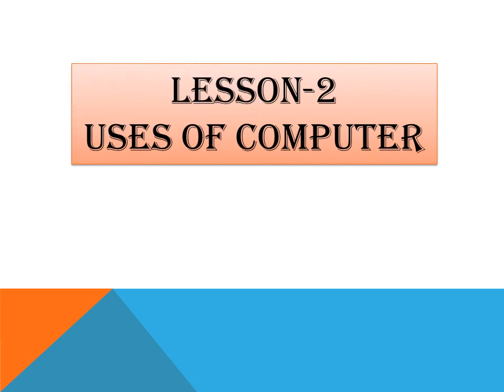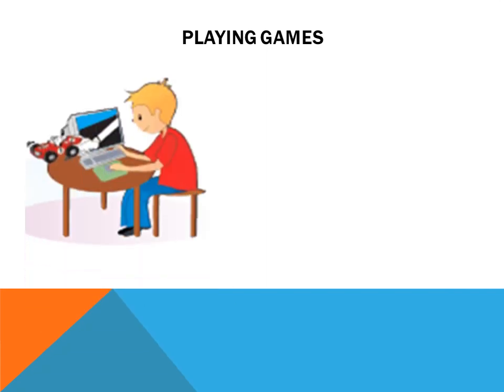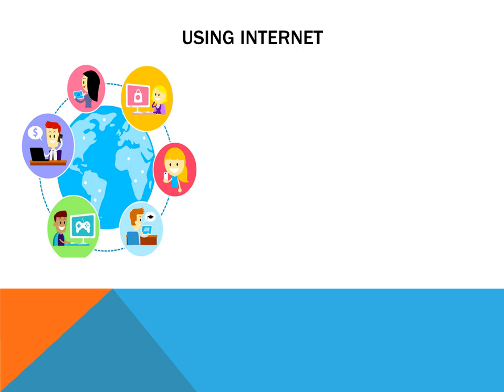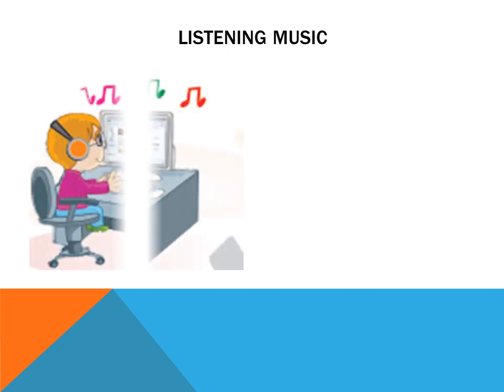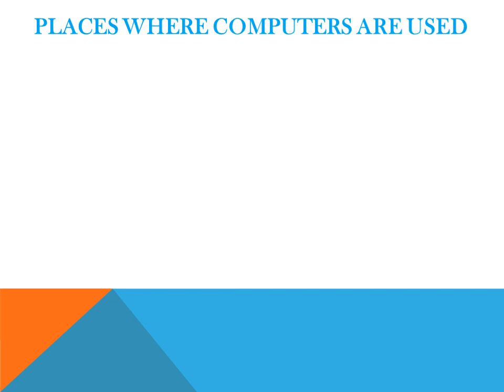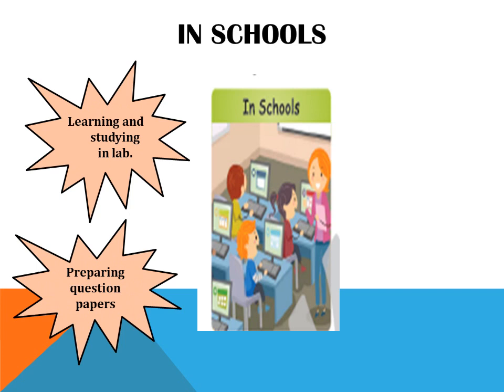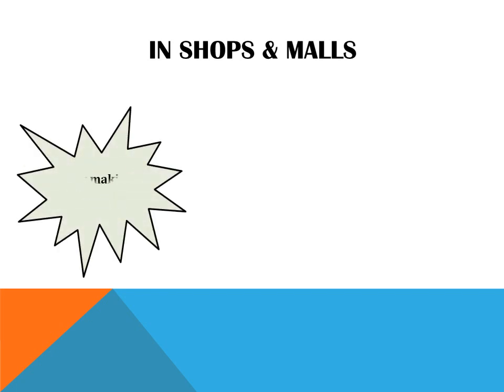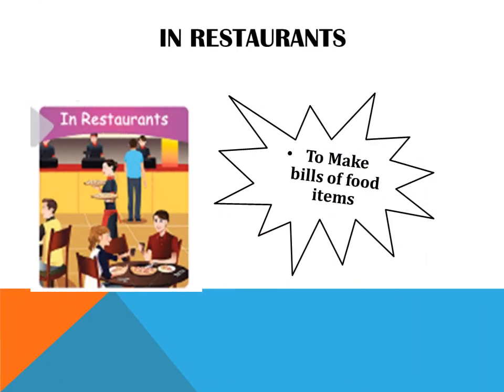Grade 1| Computer| Lesson 2-Uses of Computer| GBN Sr. Sec. School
This video describes about the uses of the computer.